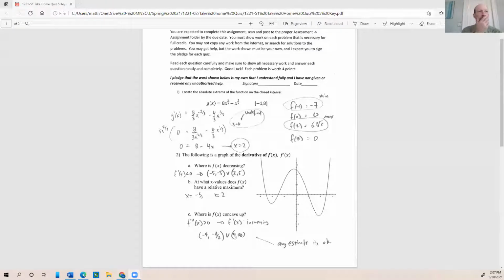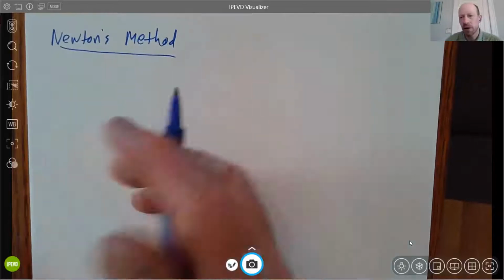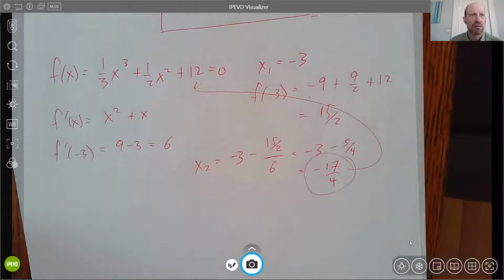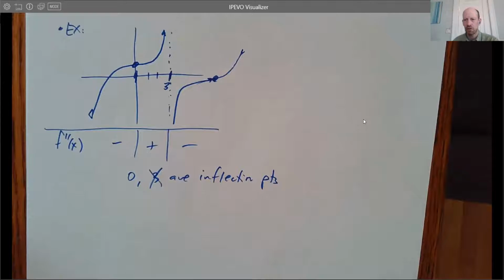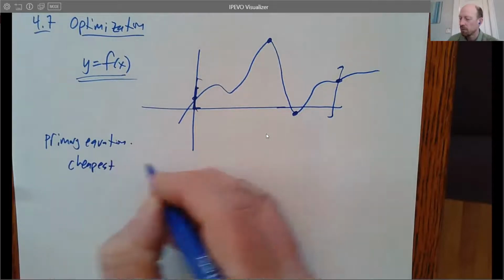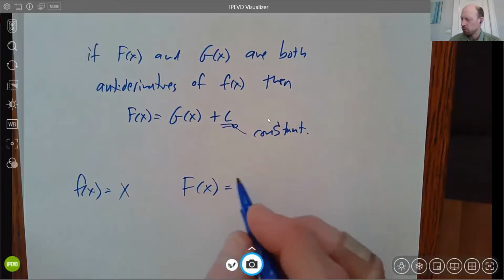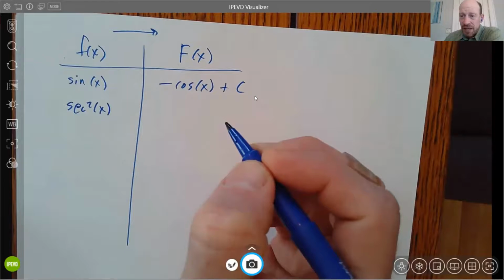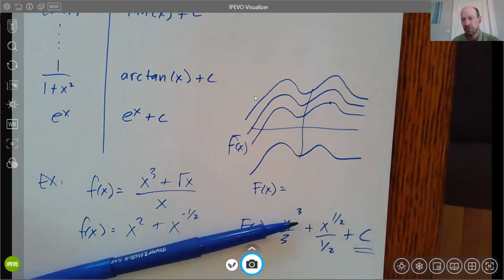March 30 - 1221 - Newton's method, antiderivatives.